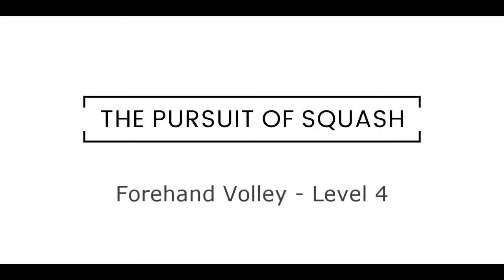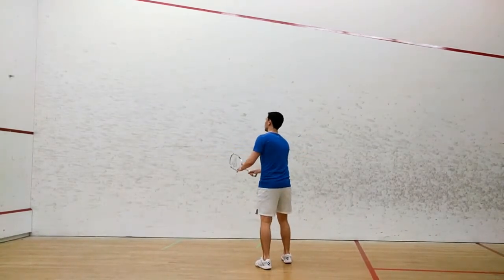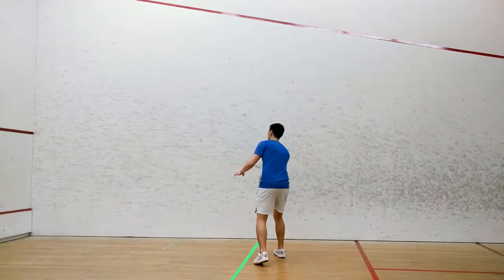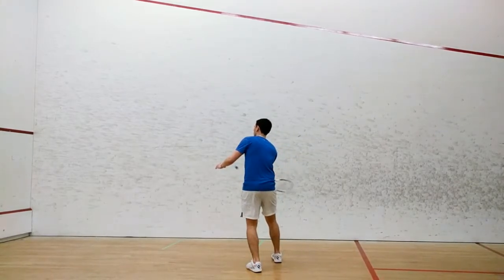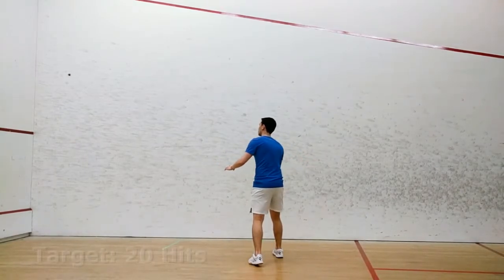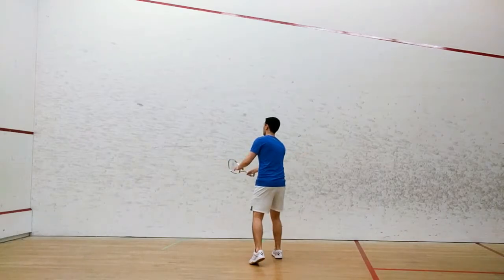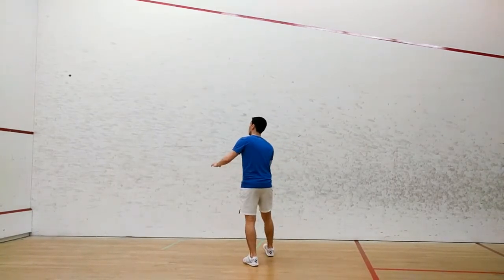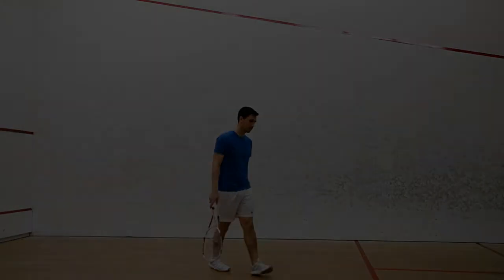Squash - Forehand Volley - Level 4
Goal: Gradually become more comfortable volleying from further back in the court

Challenge: Place a strip of painters tape three-quarters of the way between the front wall and the mid-court line. Standing behind this line, serve the ball onto the front wall to begin. As the ball comes back to you, proceed to volley it on your forehand.

Target: 20 Consecutive Hits

Ball:  Blue, Red, or Single Yellow dot

If you can meet or exceed the target for this challenge, move on to Forehand Volley - Level 5.

Typically, during a match, you should be looking to volley at or just in front of the mid-court line. This way you will remain close to the T and put your opponent under more pressure.